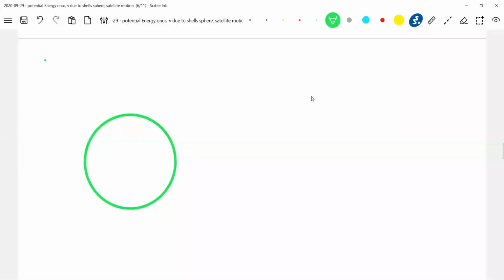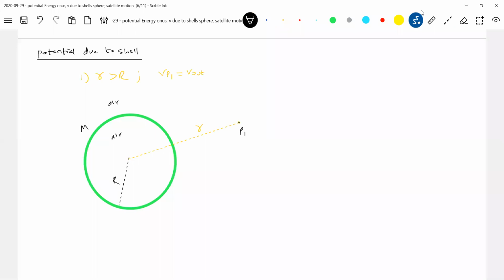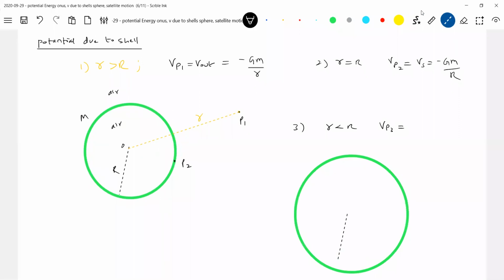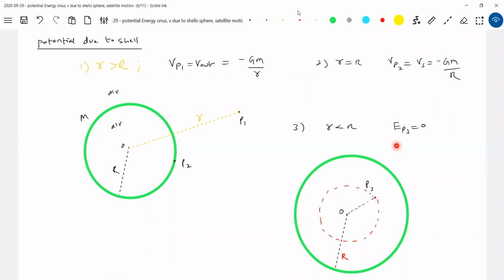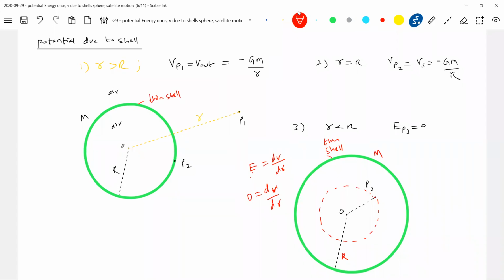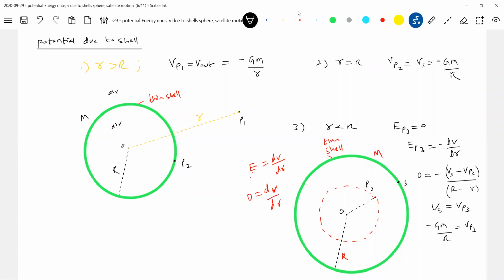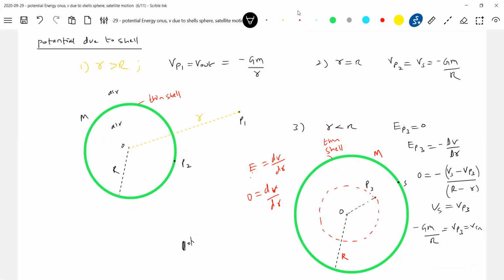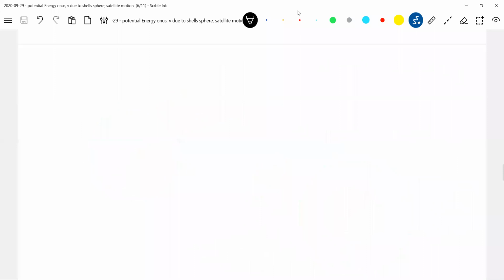13) Physics | gravitation class 11 | V due to thin shell of mass m and radius r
Physics | gravitation  potential class 11  |  JEE Main 2024 | JEE Adv | V due to thin shell of mass m and radius r